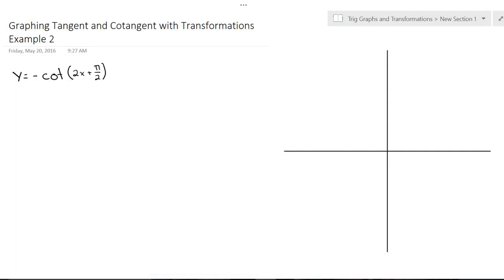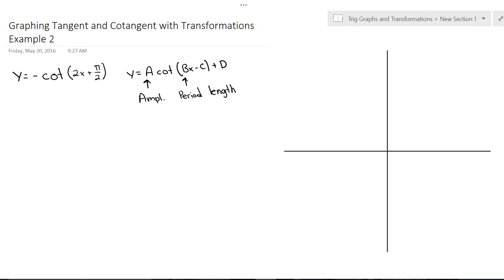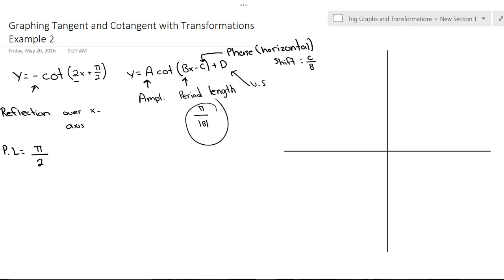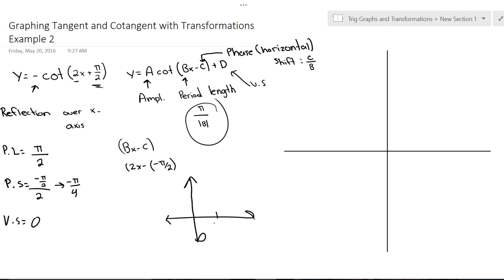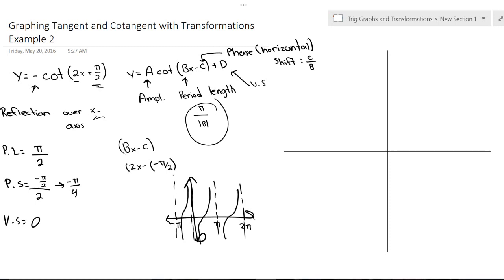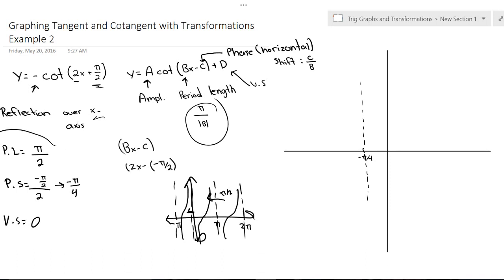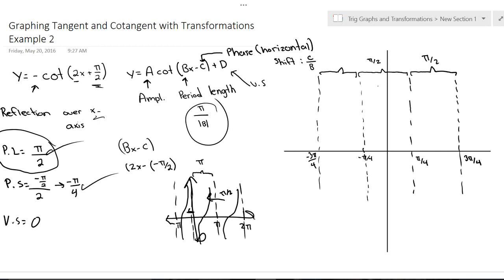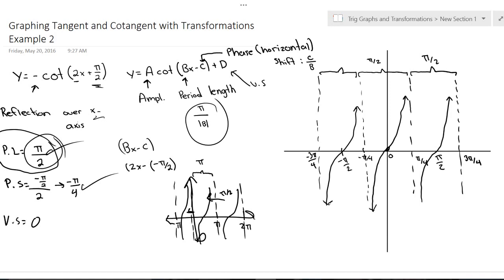Graphing Tangent and Cotangent with Transformations Example 2